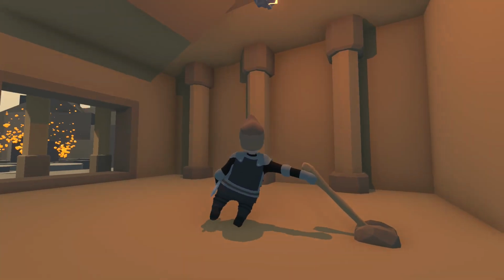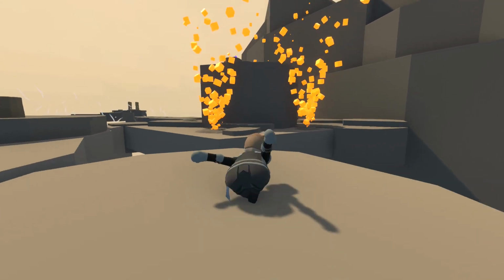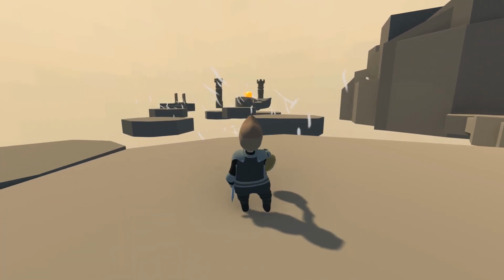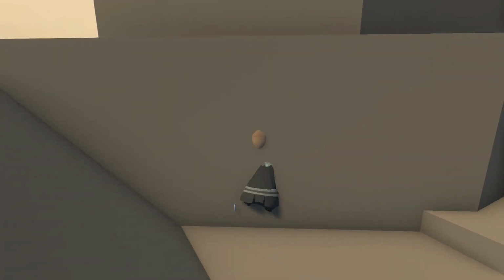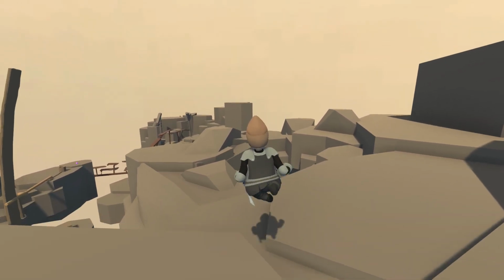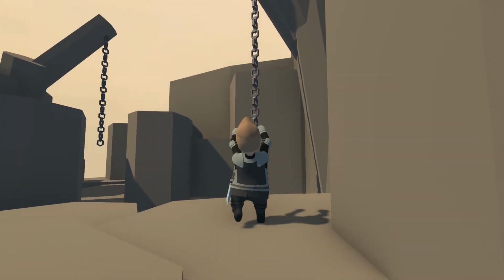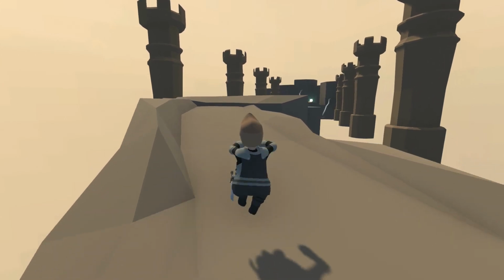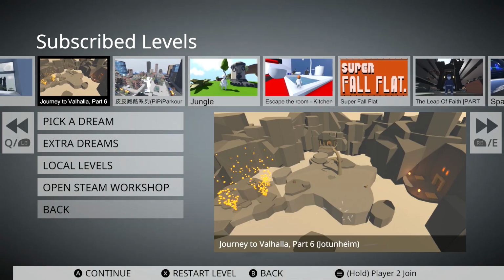JOURNEY TO VALHALLA PART 5 - Human Fall Flat Gameplay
Today's Human fall flat brings us to perhaps the finale of the Journey to Valhalla series. LETS DO THIS !